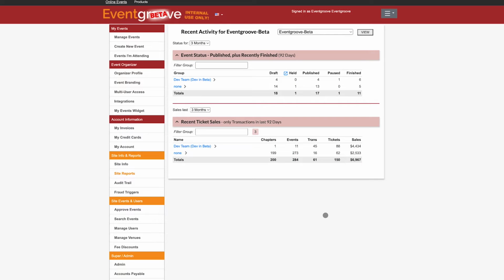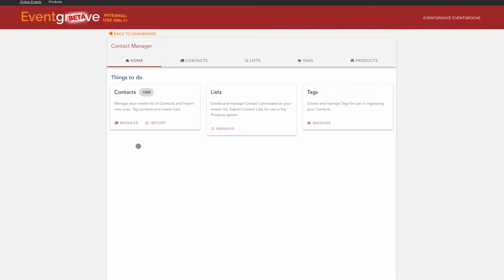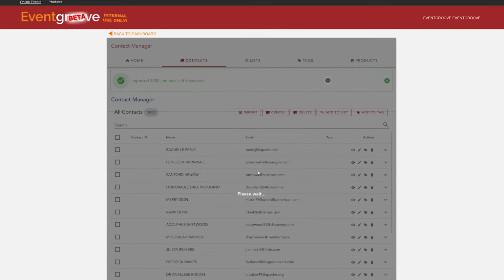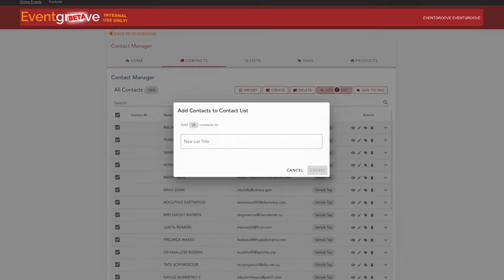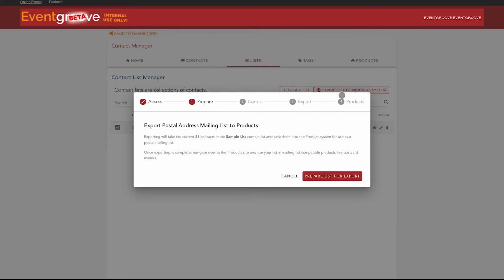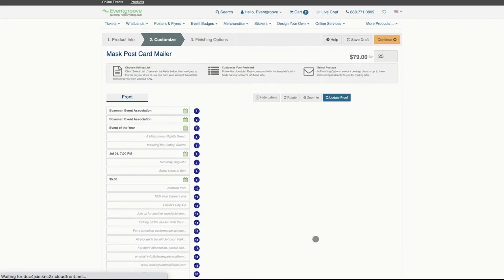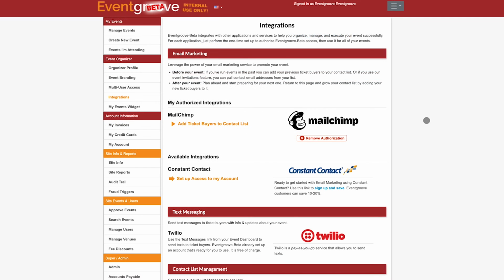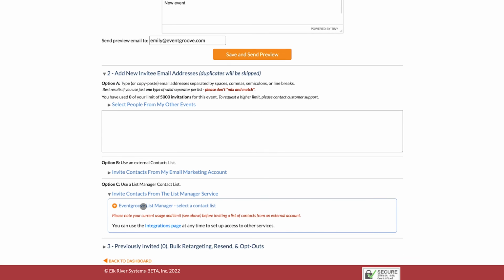Eventgroove List Manager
Today, we’re going to look at how to use the list manager in Eventgroove.
First, log into your Eventgroove account, select Manage events, and select an event. From this page, you’ll see list manager in the left menu.
This is the list manager. From here, you can add and remove contacts, create contact lists, organize contacts by tag, and export your contacts to our Products system to order postcard mailers.
Let’s start by adding some contacts. To do this, select Import. Select a CSV file, and click Upload.
Our system will automatically map your list headers to data in our system. Check to make sure these mappings are correct, and modify as necessary. Then click import.
Next, let’s organize these contacts by Tag. To do this, either select Tags at the top of the screen, or select the contacts you want to tag, and click the Add to Tag button. Name your tag, and click Create.
Now, let’s create a list. You can create a list by selecting contacts, or by using tags to add contacts to a list. To assign contacts directly to a list, select your contacts, and click ‘Add to List’.
To add contacts from a tag, select a tag, and click ‘Add tagged contacts to list’.
Now that we know how to create lists, let’s look at how we can use them. The first option for using a list is for creating postcard mailers.
To create a postcard mailer, go to the Lists tab. Select your list, and click ‘Export list to products system’. Click through each screen, then select ‘View Postcard Mailer Products’.
Once you select a design, you’ll be directed to the Products system to customize your postcard. Select your list, customize your postcard, and click continue to complete your order.
The next option for using a list is to send an invitation email. Before we can start sending emails, we’ll need to connect the list manager with our email service. To do this, go to Integrations in the left menu, scroll down to Eventgroove List Manager, and click ‘Set Up Access to My Account’
Once your account is connected, you can start sending emails. To get started, go to your events, select an event, then select Email Invites in the left menu. After you’ve customized your email, scroll down to ‘Add New Invitee Email Addresses’, and select option 3: Invite contacts from the List Manager service. Select your list, and click Invite Contacts.
That’s it! We hope this will help you take your event marketing to the next level.